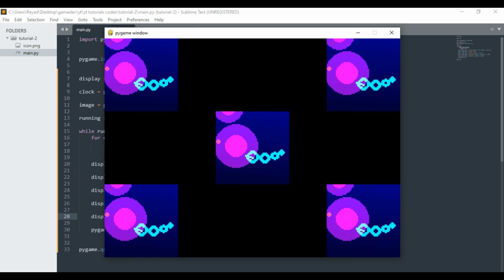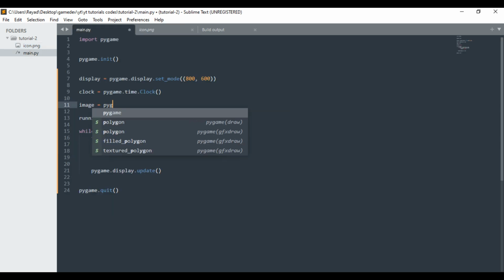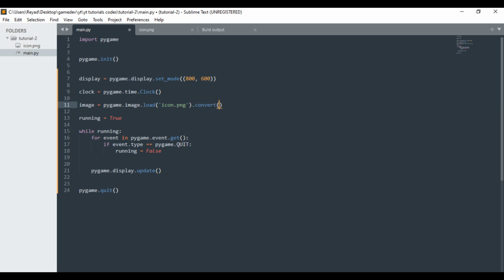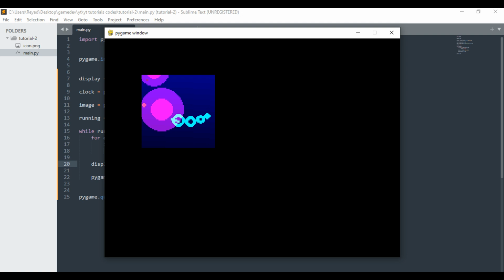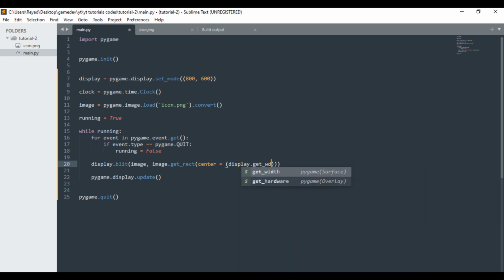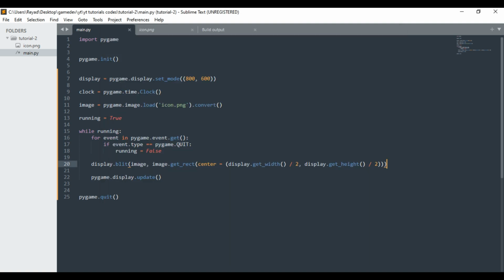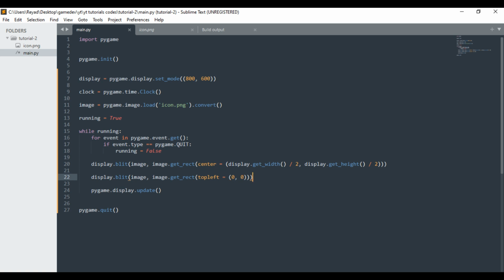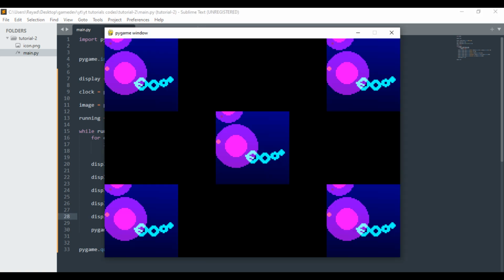Pygame Tutorial || Anchor Image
In this tutorial, we learn how to anchor the image and then draw it. Image anchoring is important for UI elements for visual consistency. Before all this we need to know how to create pygame window and game loop.
To anchor image, we use image rect as reference and set its preferable corner or center to certain position of the display.

Timestamps:
0:00 - Intro
0:16 - Image preview
0:19 - Load image
0:36 - Draw image on display
0:52 - Center image
1:18 - Anchor image at Top Left of display
1:40 - Anchor image at Top Right of display
1:51 - Anchor image at Bottom-Right and Bottom-Left of the display